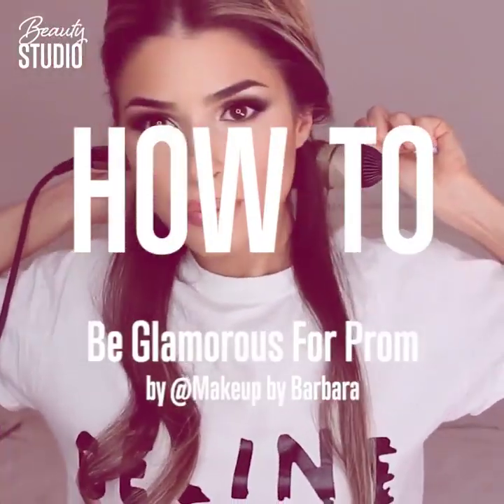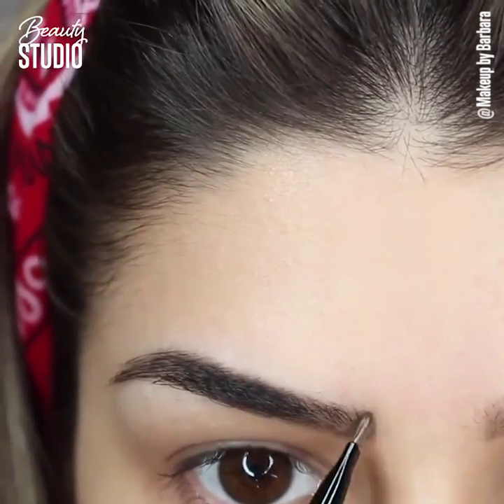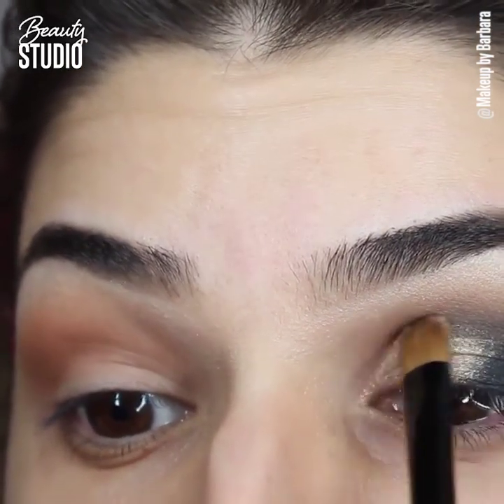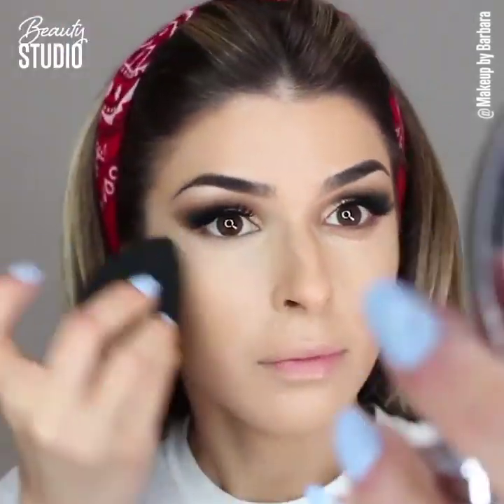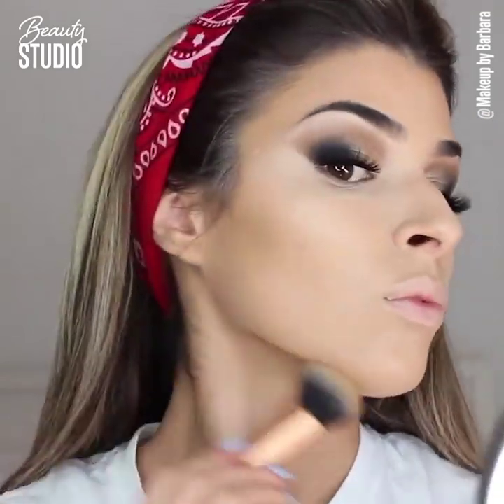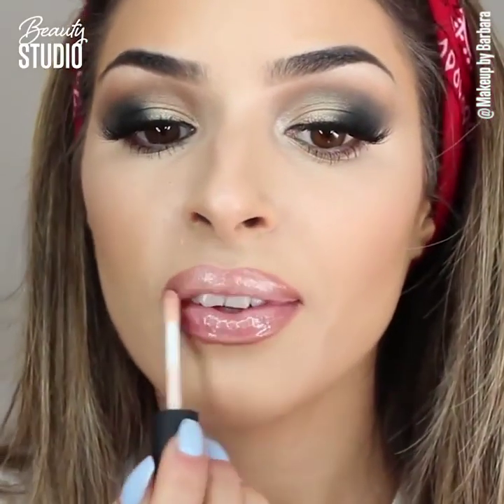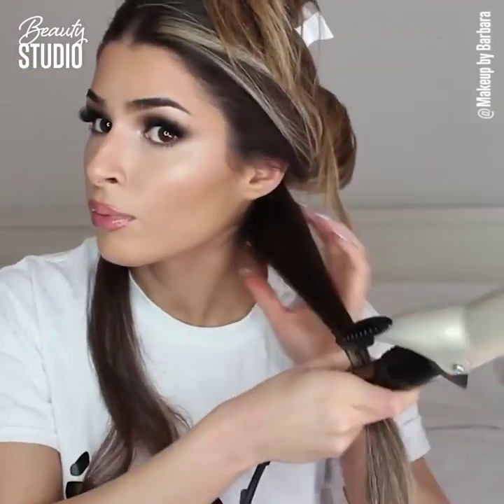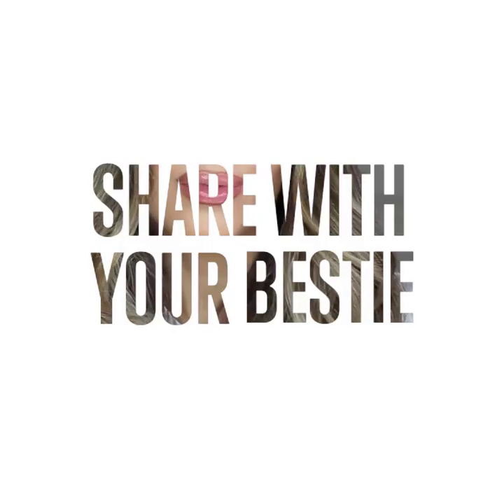Beautiful Prom look! 😍 by Makeup by Bárbara